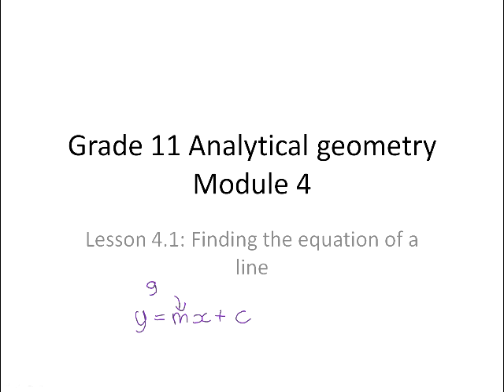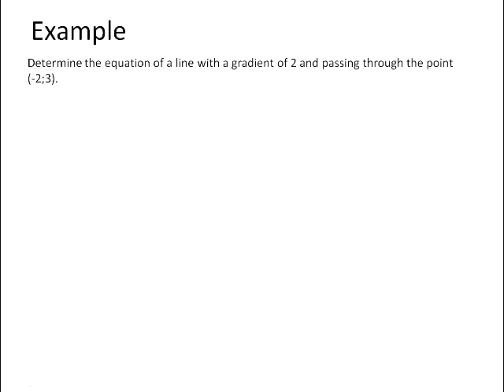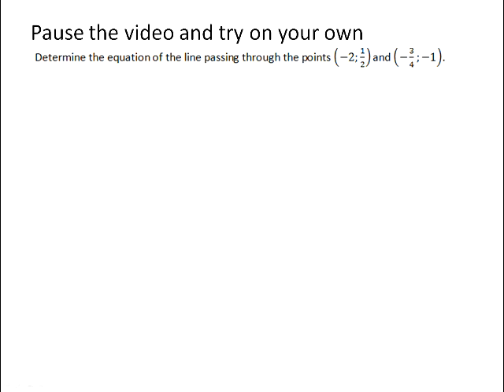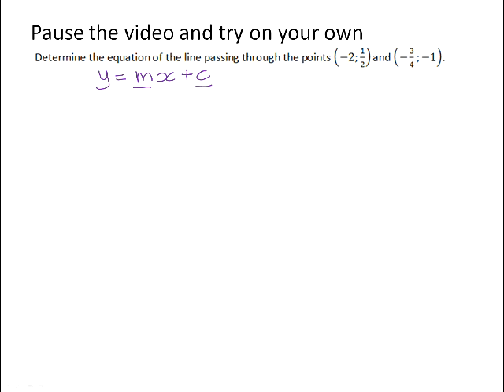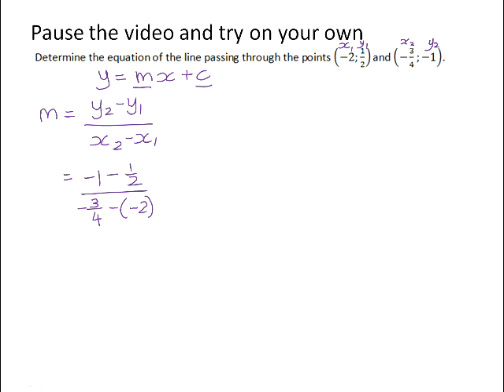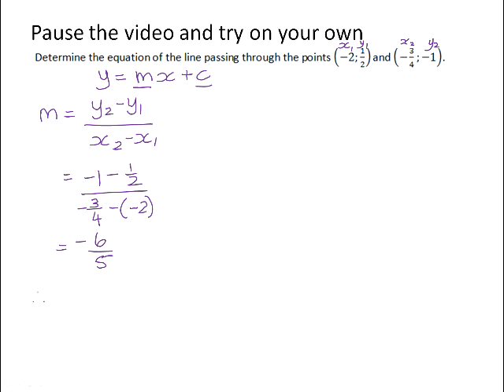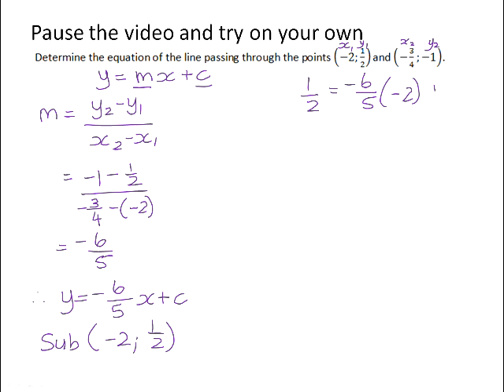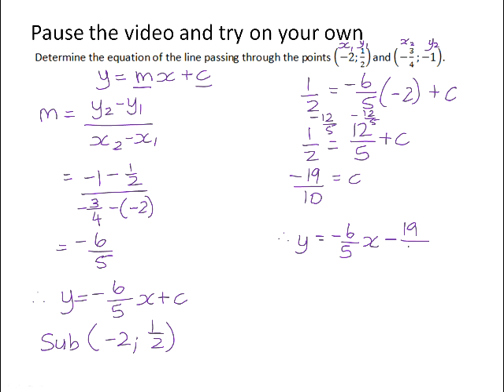Finding the equation of a straight line